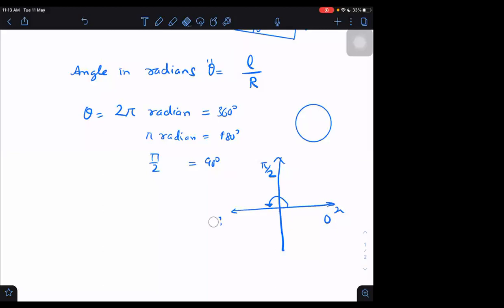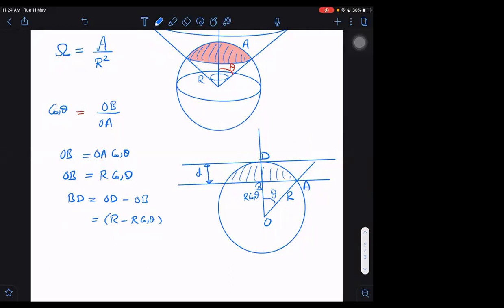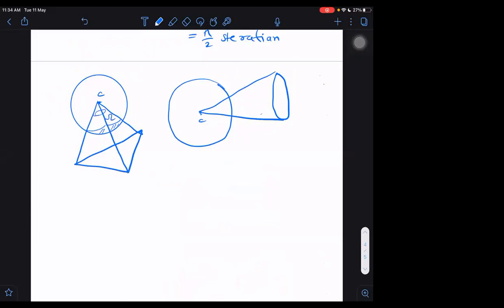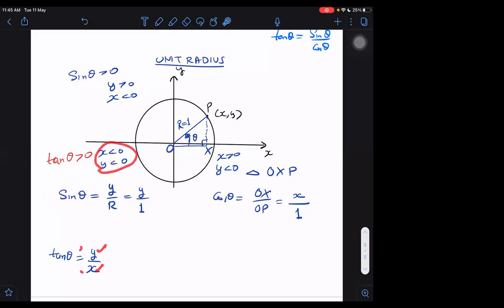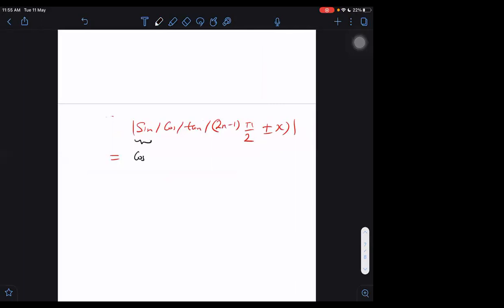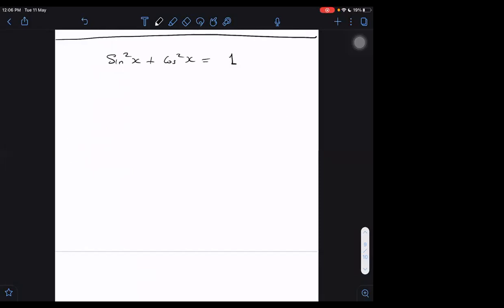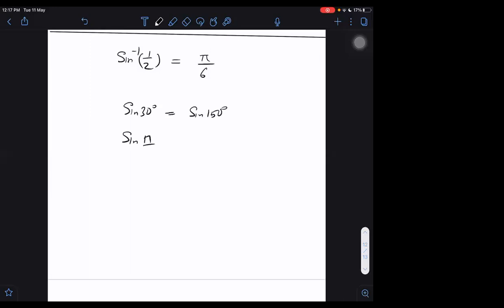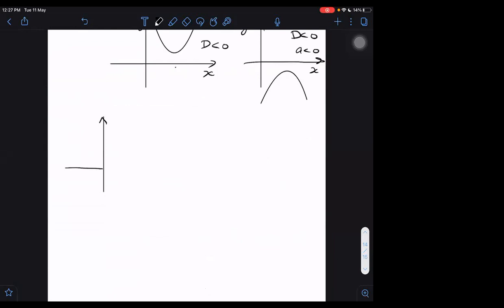Basic Maths 1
Areas Volumes Trignometry
Quadratic equation roots